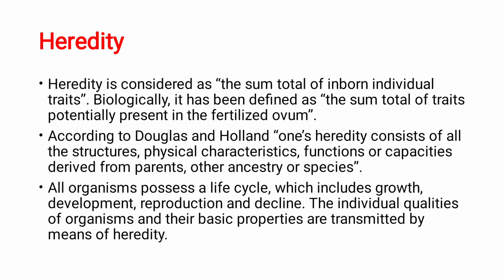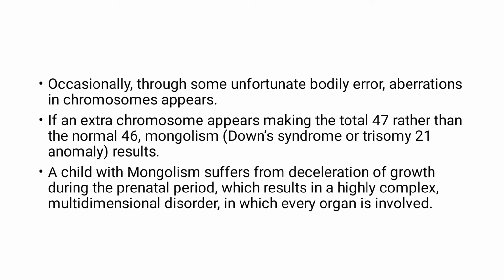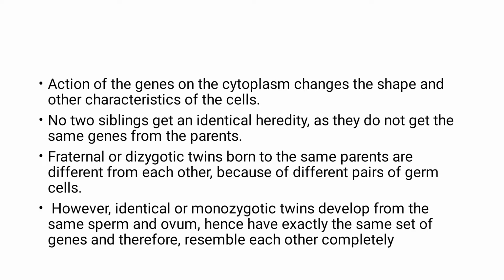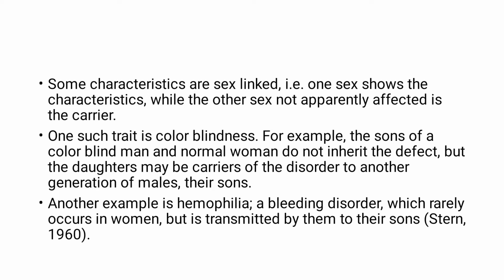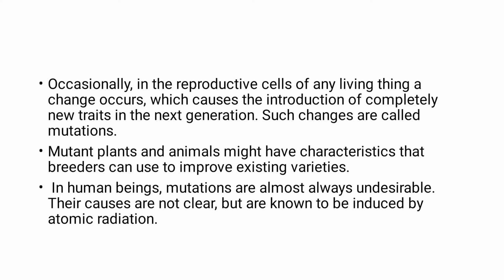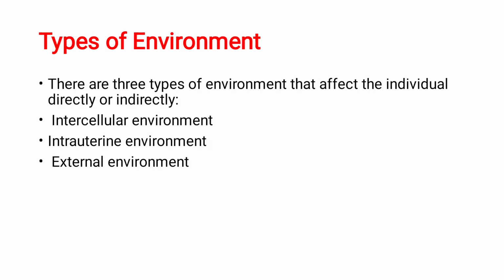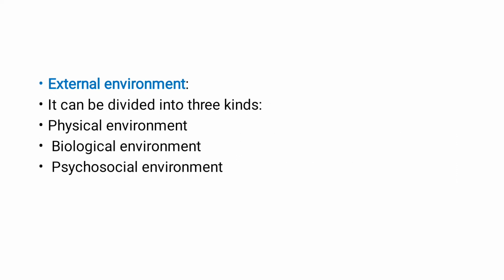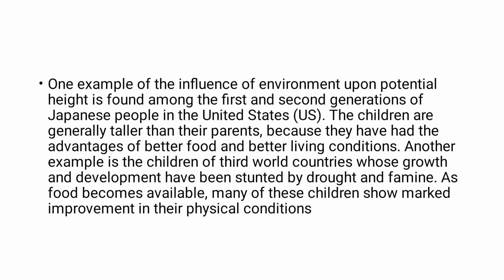Psychology|Genetics Heredity Environment and behaviour|Psychology for bsc nursing|Unit 2|Part 2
-part 1 unit 2 Biology of behaviour link

Biology of Behaviour
Genetics in human behaviour
Influence of heredity and environment in human behaviour
Heredity and environment in behaviour
Heredity , genetics and environment in influence of behaviour

Psychology unit 1 Introduction to Psychology

# Nursing

part 2 A link

Part 2B link

Psychology part 4 unit 1 link

Ipsychology- unit 2 Biology of behaviour Part 1

Biology of Behaviour

Behaviour mind and body illness
effects of mental processes on physiological functioning

Effects of physiological functioning on mental functioning

psychology
Psychology
History and origin of psychology
History of psychology
Origin of psychology
major perspectives of psychology
major land marks in the development of psychology
schools of psychologyy
Introduction to psychology for nurses
lntroduction to psychology for bsc nursing students
definition of psychology
meaning of psychology
History of psychology
mind and body
soul
behaviour
meaning of behaviour
psychology
 Psychology for bsc nursing students
 Psychology for post basic bsc nursing students
psychology for bsc nursing 1st year students
psychology for post basic bsc nursing 1st year

psychology for bsc general psychology students
psychology for B Ed students
psychology for nurses
branches of psychology
nature and scope of psychology
history of psychology
school of psychology
scope of psychology
limitations of psychology
subfields of psychology
methods of psychology
origin of psychology

Bsc Nursing 1st year question paper play list link

Nursing foundations play list link

Channel link